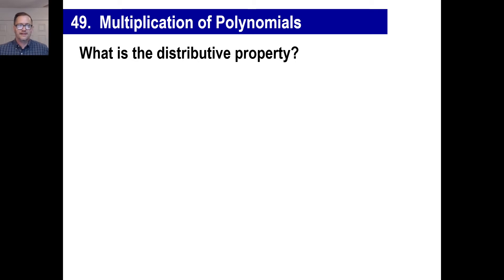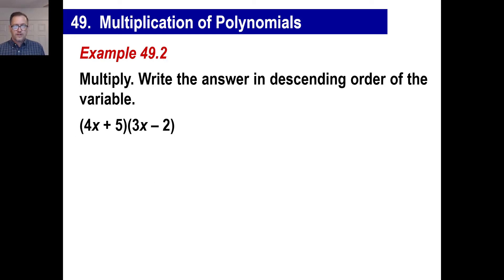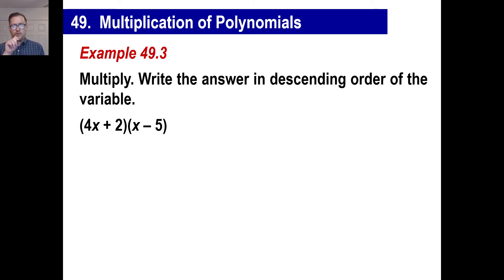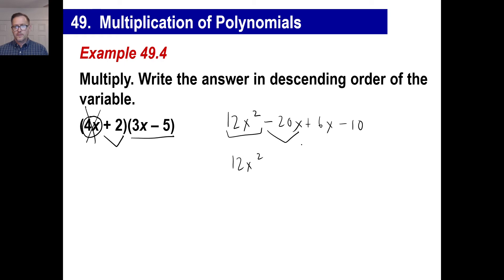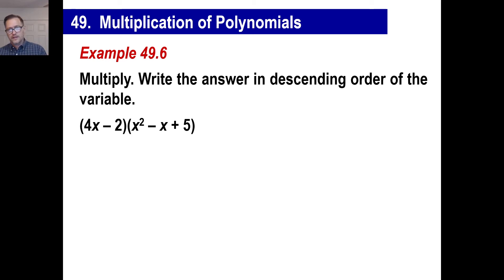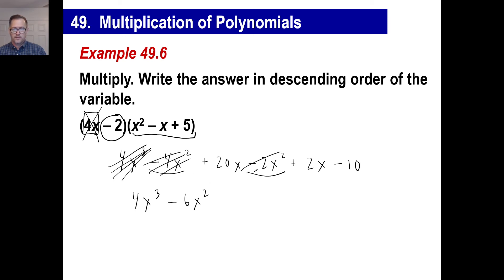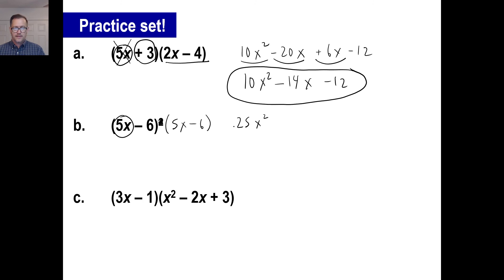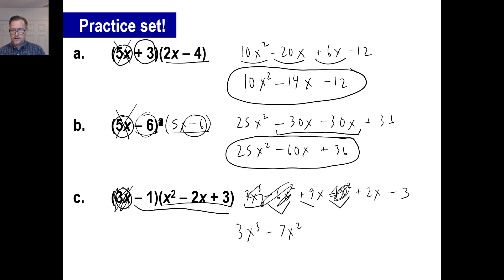Saxon Math - Algebra 1: 3rd Edition (Lesson 49 - Multiplication of Polynomials)